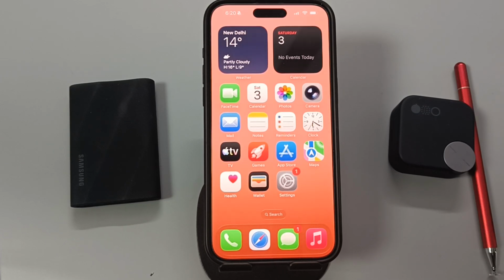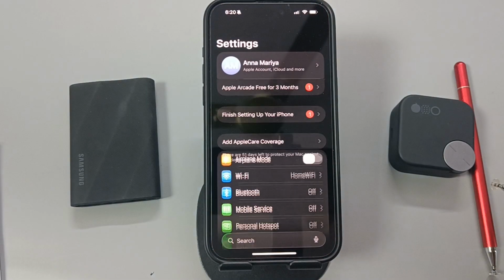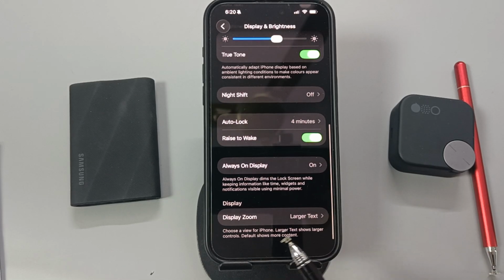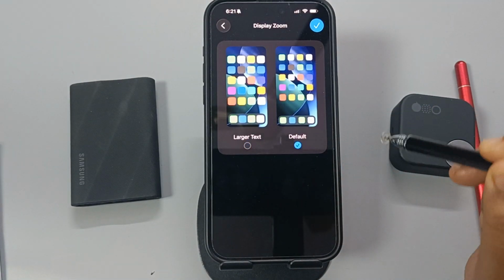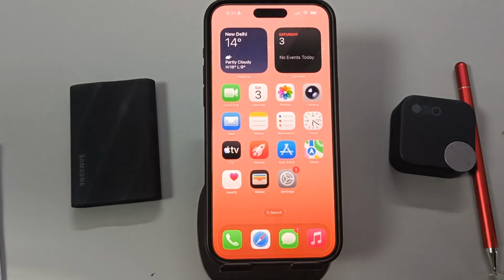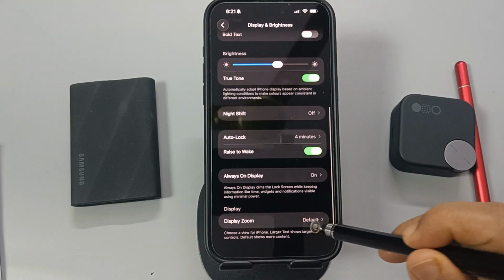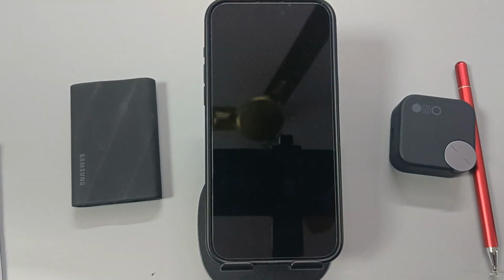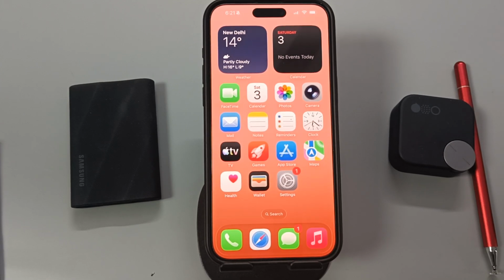iPhone 15 / 15 Pro Max | How to Change App Icon Size on iPhone 15 / 15 Pro Max Using Display Zoom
In this video, you’ll learn how to make icons bigger or smaller for better visibility, easier tapping, and a more personalized home screen on iPhone 15 / 15 Pro Max. This step-by-step guide covers Display Zoom, accessibility options, and layout tips to improve readability and overall usability without installing third-party apps. Whether you want larger icons for comfort or a cleaner look with more space, this tutorial helps you customize your iPhone exactly the way you want.

change app icon size iphone, iphone icon size settings, iphone 15 icon size change, iphone 15 pro max app icons, ios display zoom icons, iphone home screen icon size, iphone accessibility icon size, apple ios icon customization, iphone display settings guide, iphone icons bigger smaller